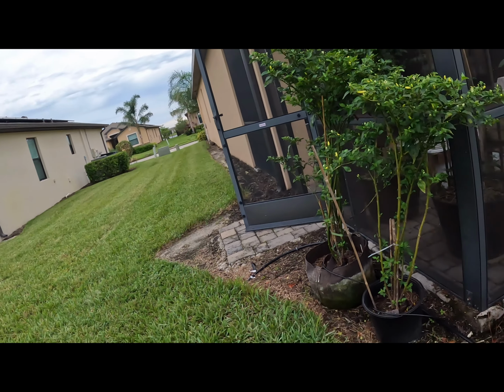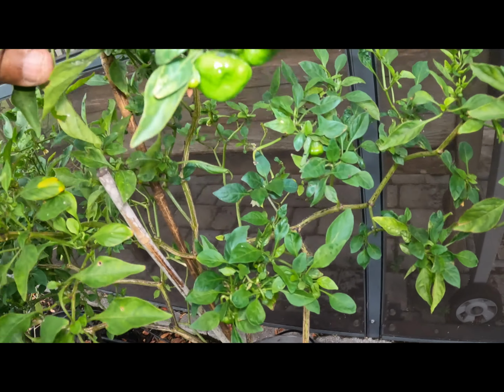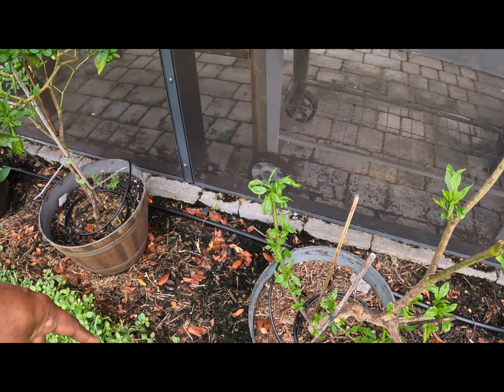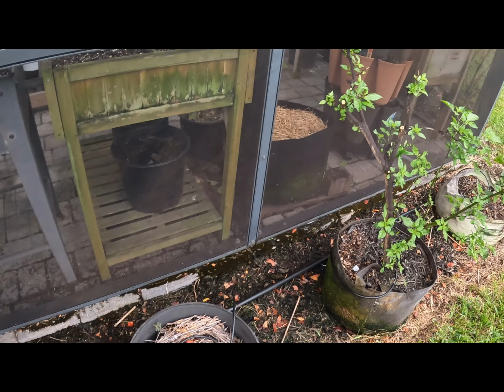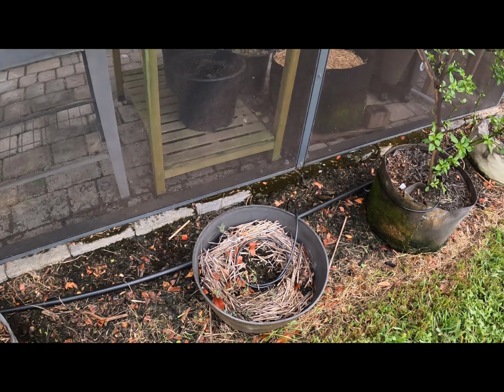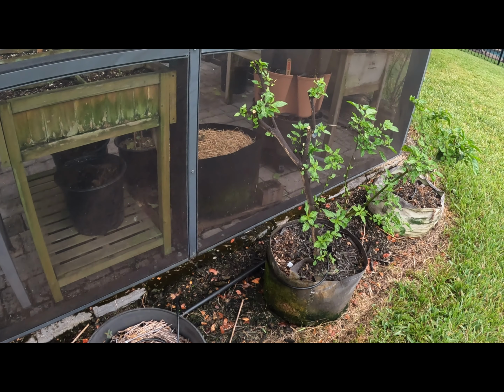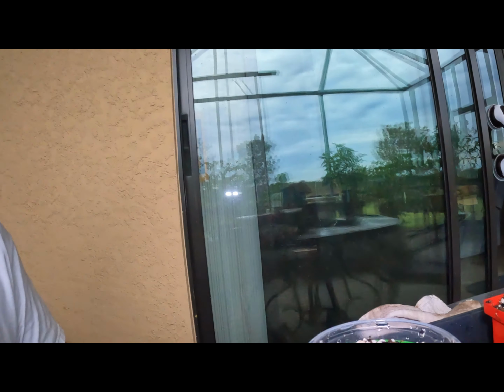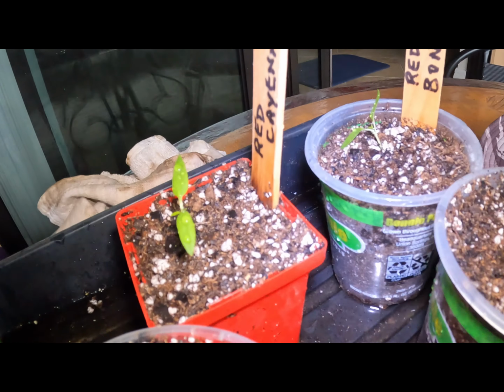How To Up-Pot Jalapeños, Cayenne, and Scotch Bonnet Peppers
In this video, I take peppers that I started from seed, and up pot them into larger containers. The peppers are jalapeños, cayenne, and scotch bonnets. Small space gardening is so much fun and really so easy!!

I believe anyone can plant, raise, and harvest food from small spaces. We're seeing shortages of basic items, with food being among them. I hope this video inspires and makes others realize that growing food in a suburban setting can be done. The backyard grocery store never has empty shelves! Happy Gardening!

MacPro - Apple
Video Software - KineMaster 6